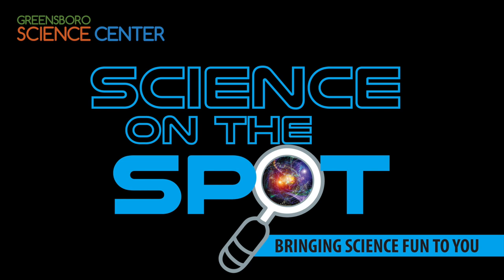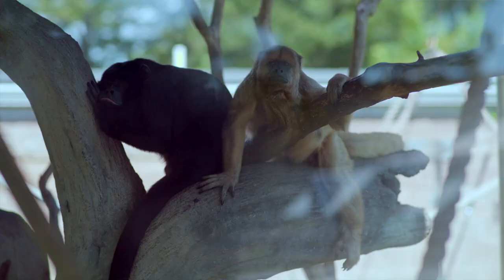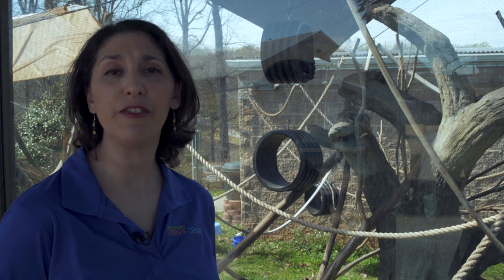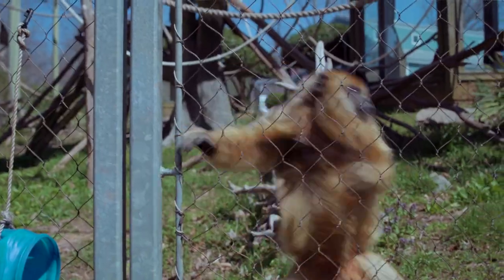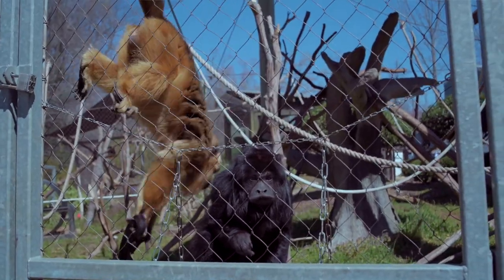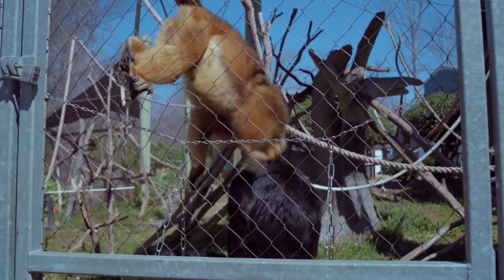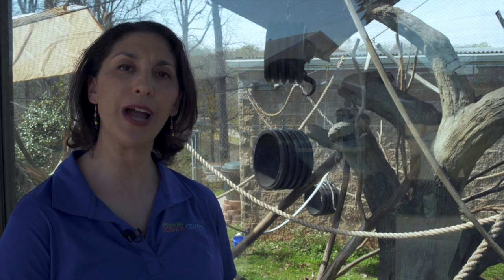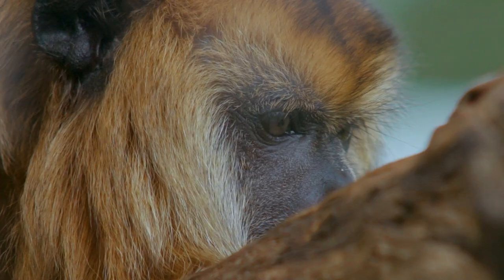Prehensile Tails in Howler Monkeys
Join our educator Alison Manka as she explains what a prehensile tail is.